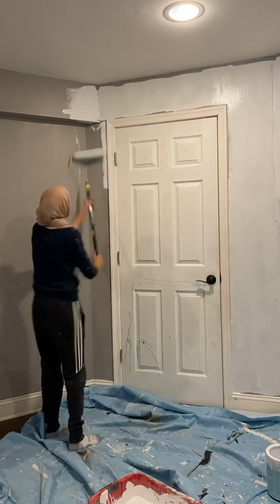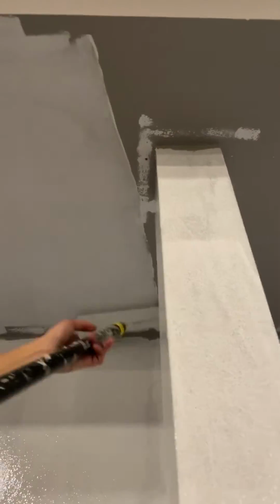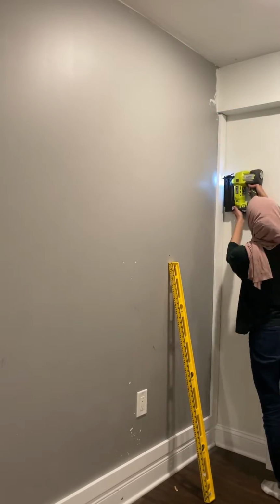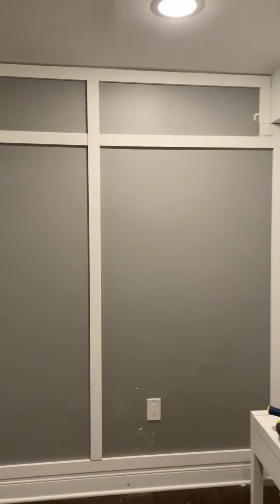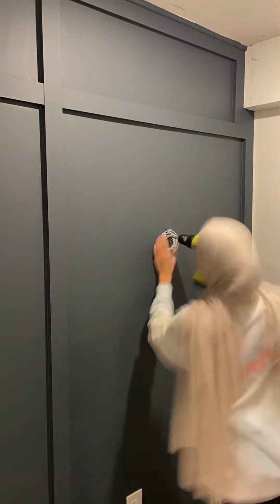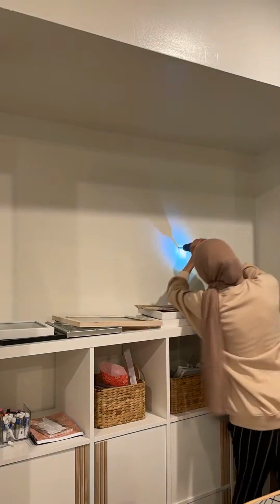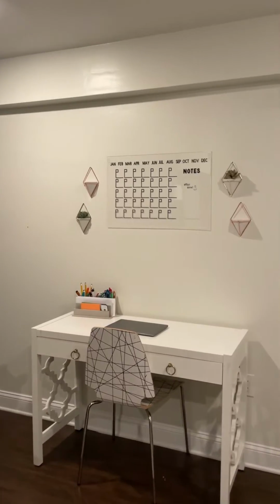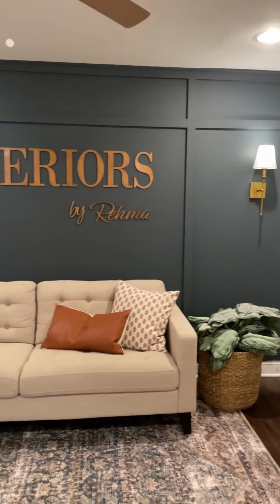My Office Renovation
I renovated my basement office and here’s how it went! @thehadylife